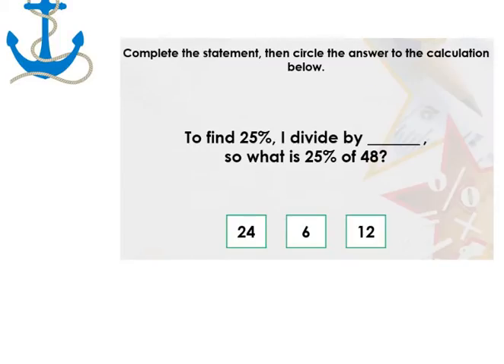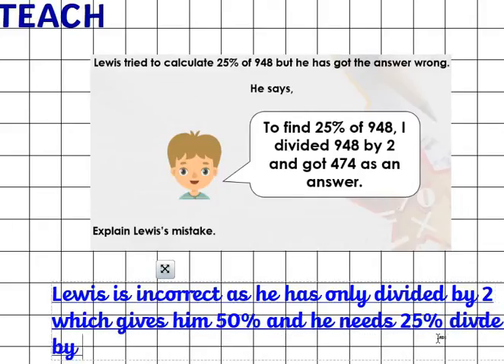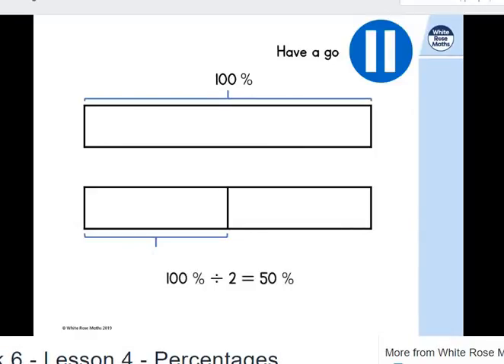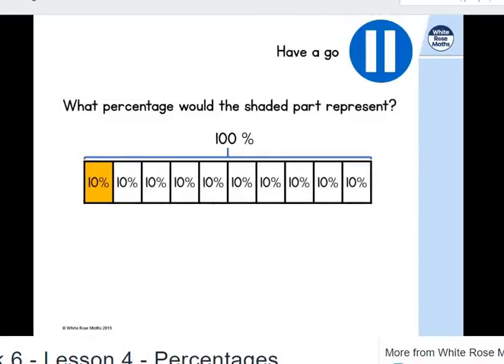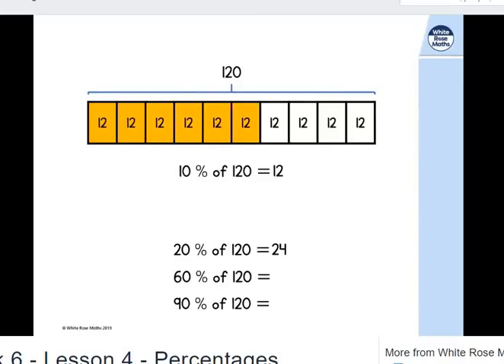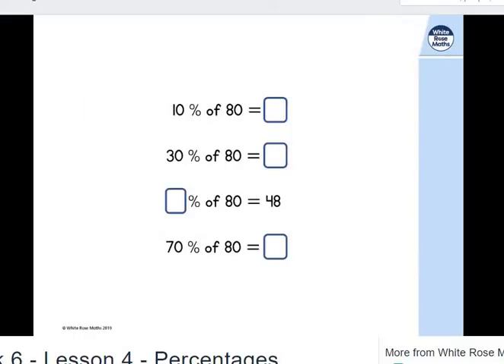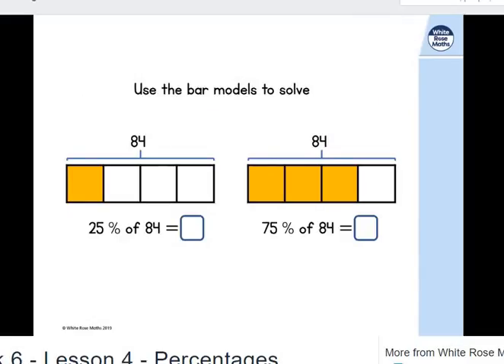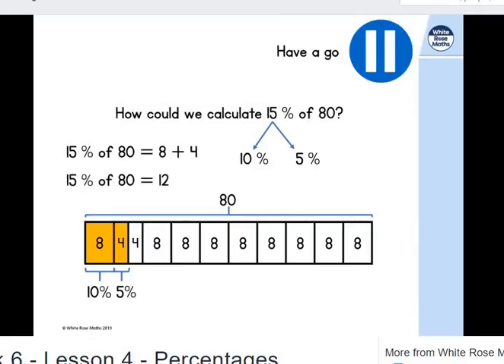Year 6 Maths - Thursday 25th June